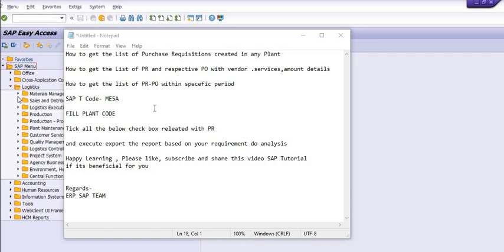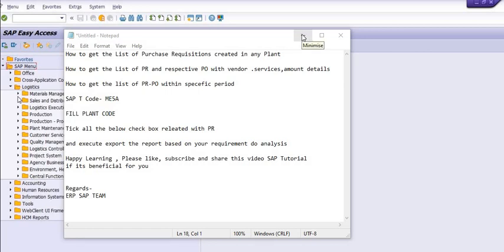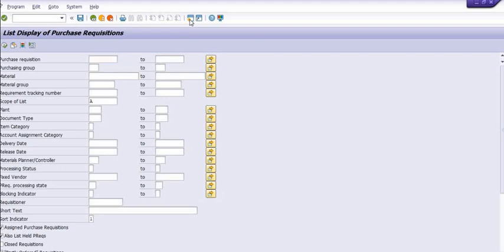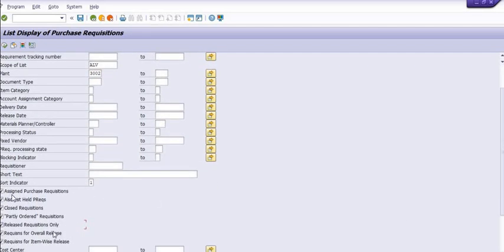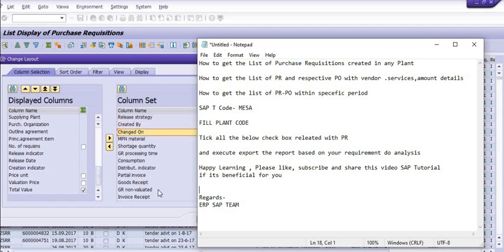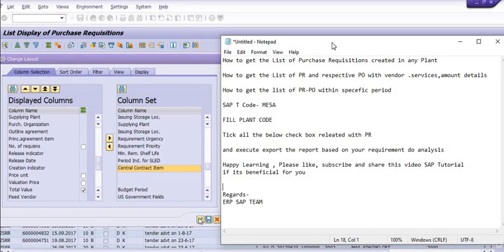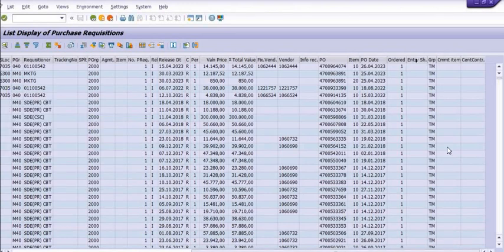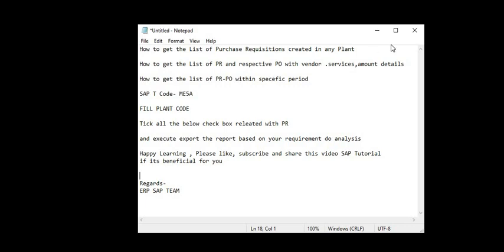How to get the list of SAP PR and respective PO report created in any PLANT. ME5A PR-PO Report II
How to get the list of SAP Purchase Requisition  and respective Purchase Order report created in any PLANT. ME5A PR-PO Report II

How to get the List of Purchase Requisitions created in any Plant

How to get the List of PR and respective PO with vendor .services, amount details

How to get the list of PR-PO within specific period

SAP T Code- ME5A

FILL PLANT CODE

Tick all the below check box related with PR

and execute export the report based on your requirement do analysis

if its beneficial for you

Regards-
ERP SAP TEAM